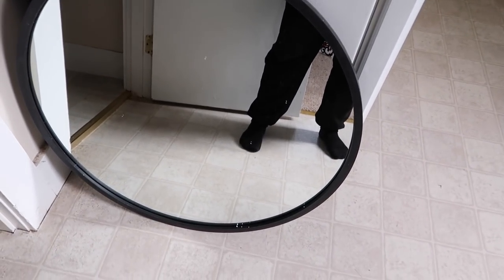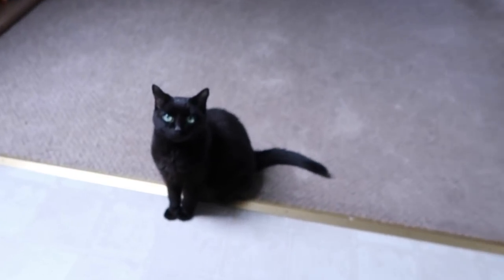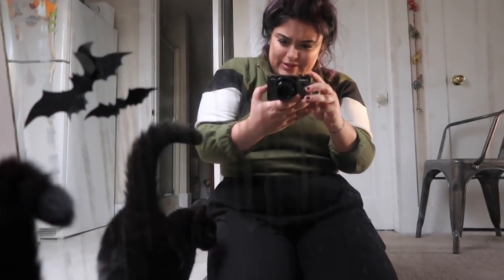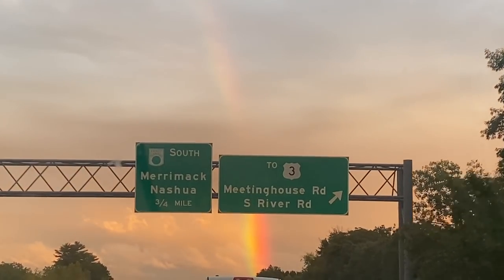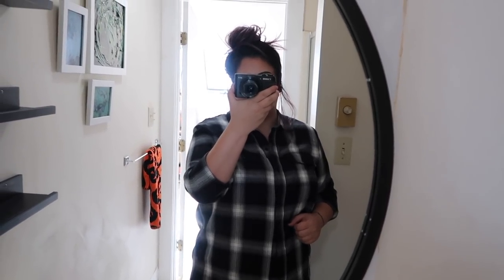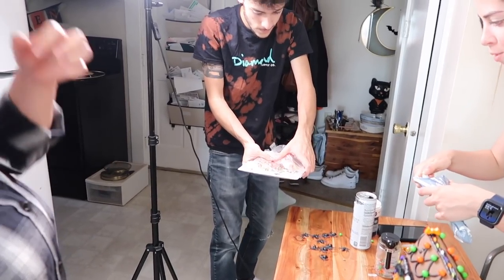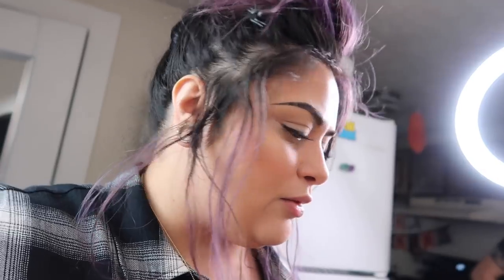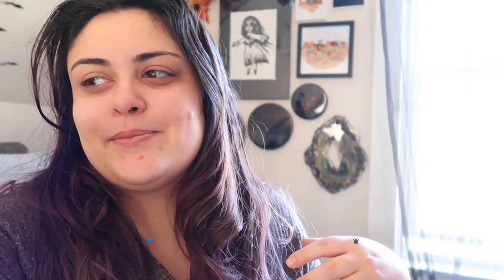LONG OVERDUE HOME IMPROVEMENTS & FILMING WITH MY BROTHER & SISTER! (also where are the resin vids?)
It's only taken us about 4 years but we finally replaced our bathroom mirror that looked absolutely horrific 😂  It's not perfect but it's definitely WAY better. My brother & sister also came over to film a video with me! We made a chocolate haunted mansion & that also turned out quite horrific... but in a funny way haha

HALLOWEEN AMAZON LIST:

AMAZON SUPPLY LIST:

About my channel: Hey guys! I'm Heather, the crazy lady behind ArtsyMadwoman! I'm a resin artist & I preserve flowers in resin along with creating & testing out all kinds of fun crafty thangs!